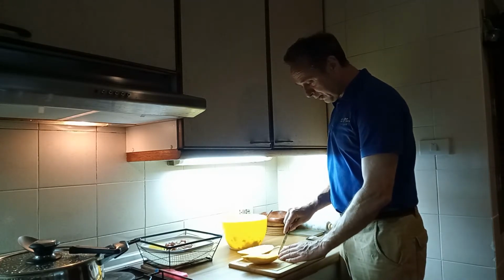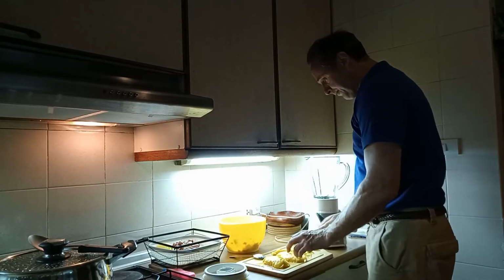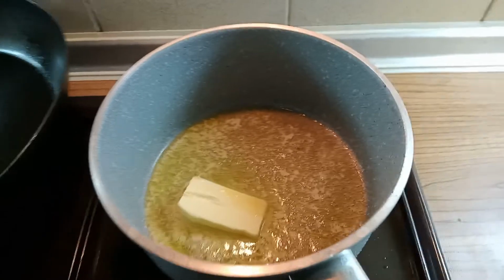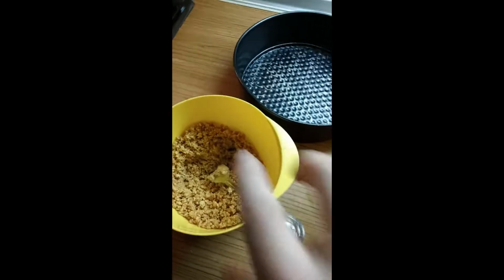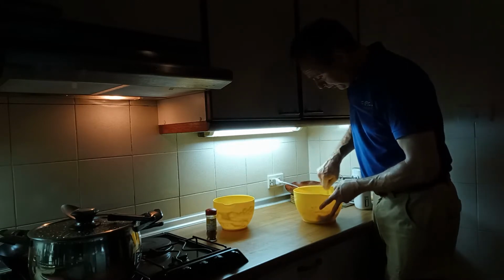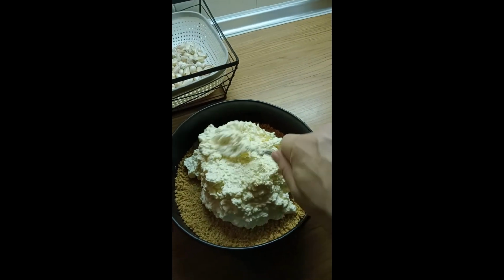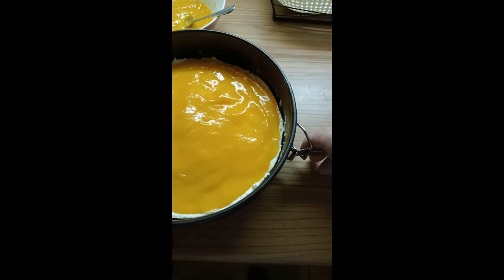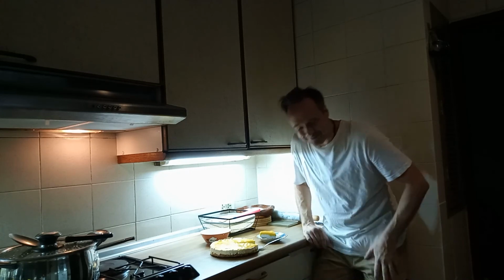Mango Cheesecake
I have had a few ideas about how to improve simple unbaked cheesecakes. With blueberry cheesecake, I reduced the sugar and added a bit of sour cream. Then I did two experiments with coffee flavour and now I am making one more suited to Bangkok using a local fruit, mango. Also, Bangkok is known as The Big Mango, so doing a mango cheesecake here seems appropriate. In many cases, the cheesecake itself is the same with variations to the topping only. However, I think the actual cake filling could also be varied by adding flavours (coffee, mango, etc) and playing with the texture (adding whipped egg whites or even meringue). This is still a straight forward cheesecake, but I did add some mango to the cream cheese and that did positively affect the flavour. Concerning the topping, I think it could be thicker and even though mango is naturally sweet, I might add sugar in the future to change the texture and really make the taste 'pop'. Additional potential changes include having small pieces of mango in the cream cheese and working with egg whites or meringue. For decoration, beautifully cut pieces of sweet mango wight also work very well, of course, though this method is delightfully quick and guarantees a uniform top. Oh yes, and I might blend the cream cheese more prior to adding the whipped cream, making the blend velvety smooth.